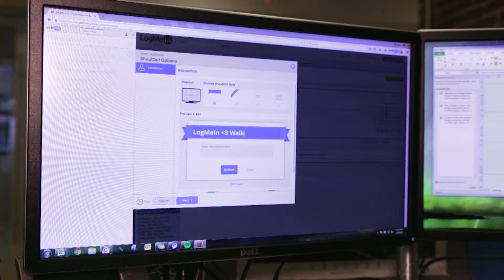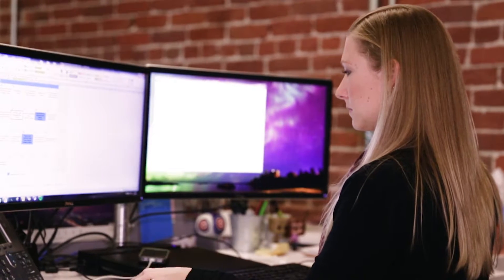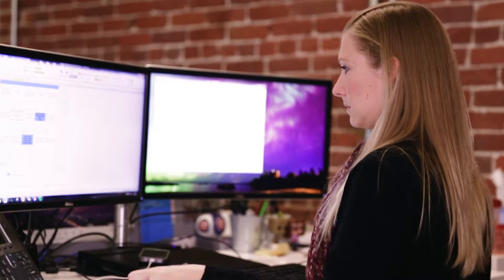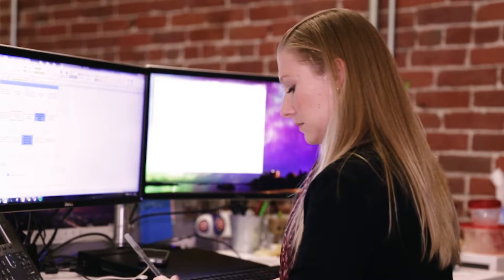How WalkMe Boosts User Onboarding for LogMeIn